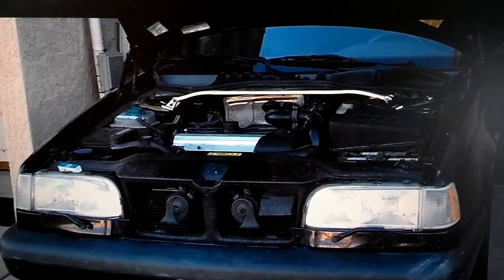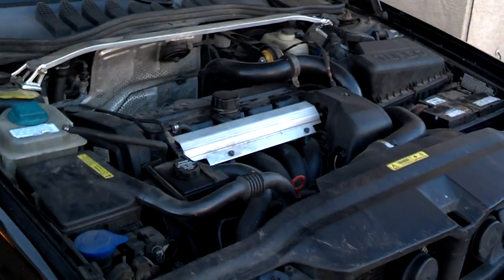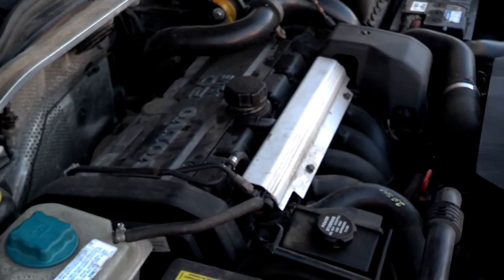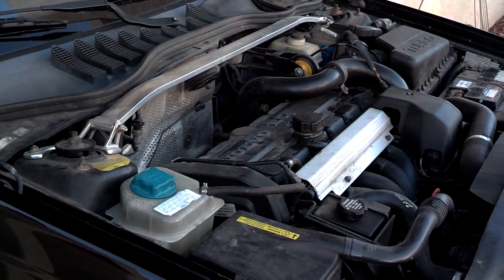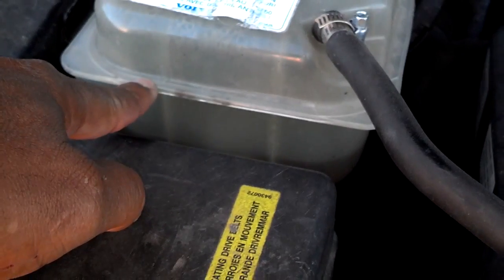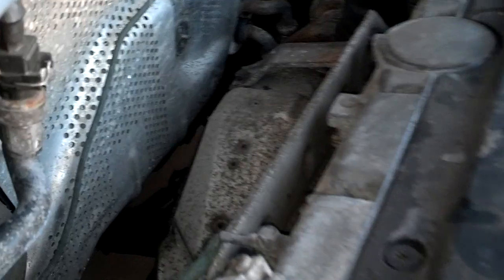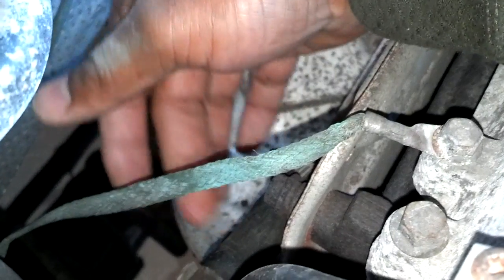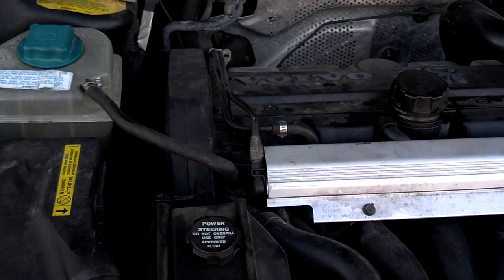Protect your engine, avoid a blown head gasket, replace your coolant hoses, coolant roulette. - VOTD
Protect your car's motor by replacing coolant hoses and avoiding coolant roulette. Do NOT drive a car around with coolant leaks, EVER. You WONT win. It will bite you and destroy your motor. Get it fixed. Did I say fix it yet? Avoid blown head gaskets.

WARNING: Most cars have more than 4 hoses, ALL OF THEM should be replaced. Even the heater hoses and any turbo coolant hoses.

If you have a turbo Volvo like mine, these are the hoses you need:
3. Upper reservoir - 9135267
4. Lower reservoir - 6842894
5. Heater inlet - 9186849
As a bonus, you should also replace the heater hose locking clips. If they fail, the hose will pop out and cause the loss of coolant, yes in seconds. - 3545662